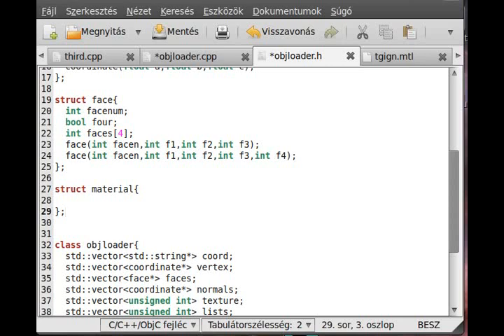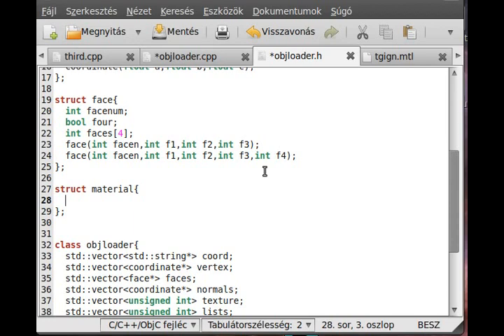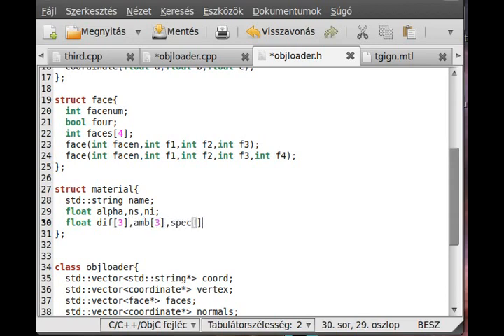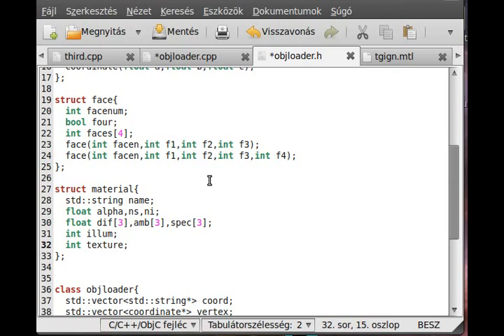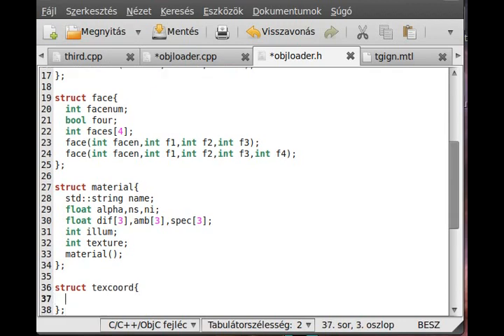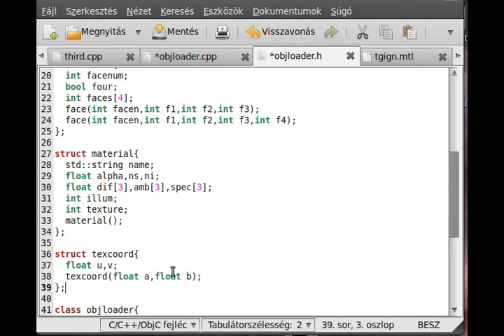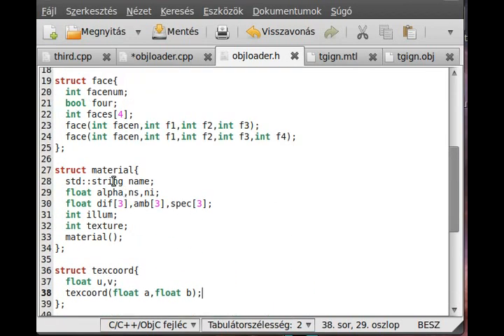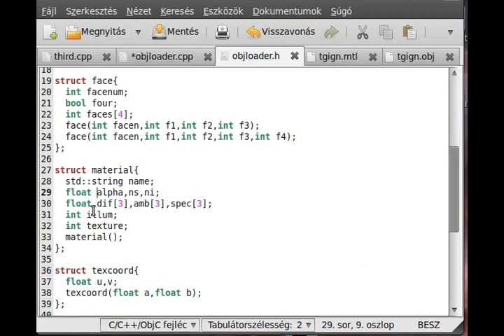OpenGL (SDL,C++) tutorial 12 - obj file loader, material and UV textures (part 2)